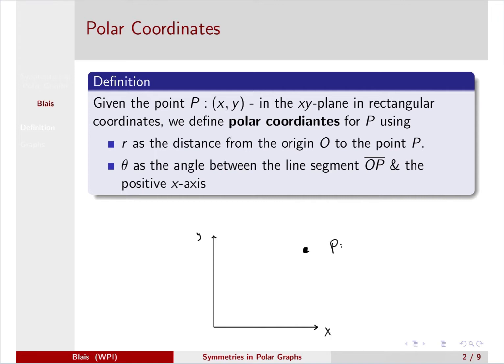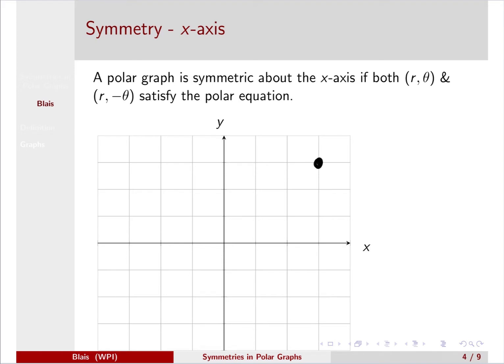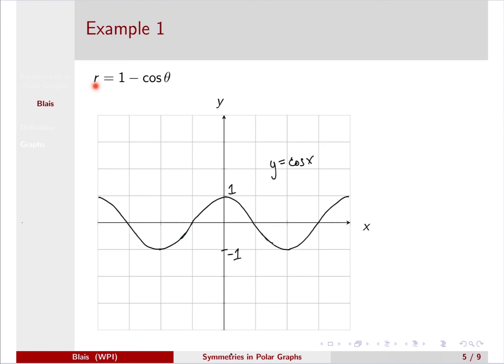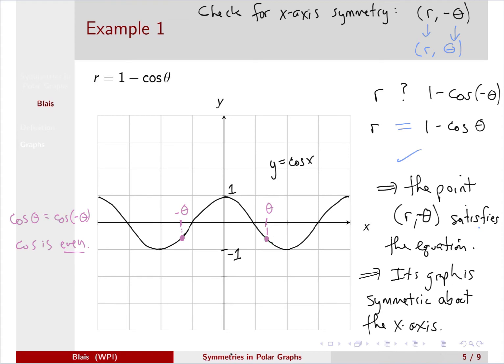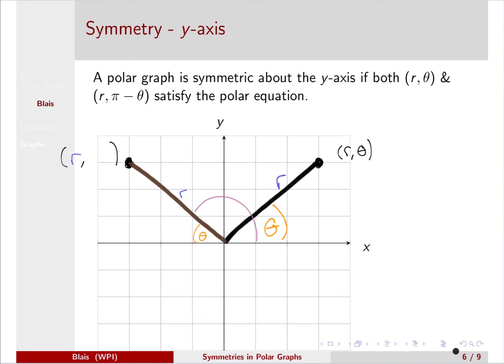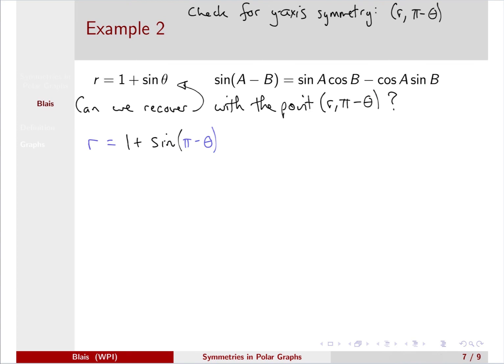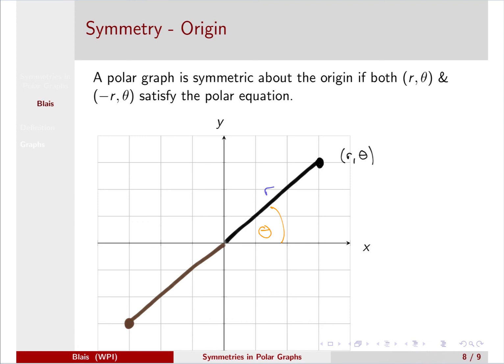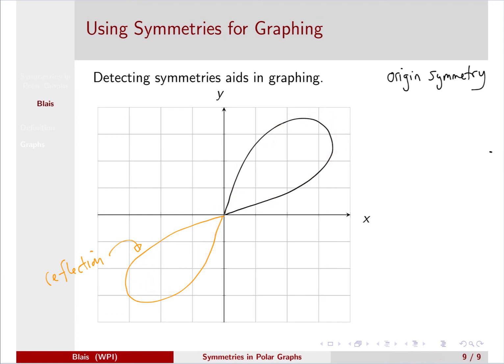Polar Graph Symmetry 42